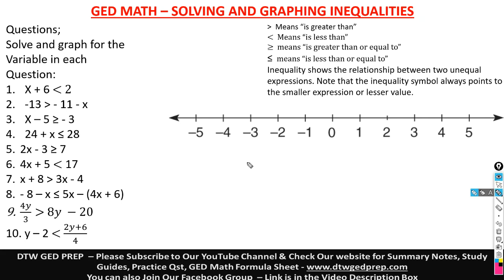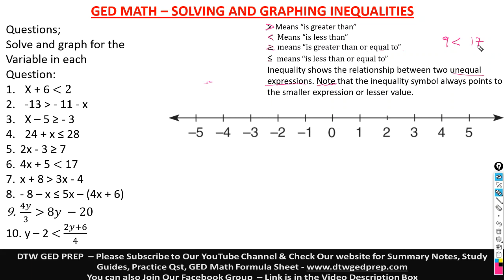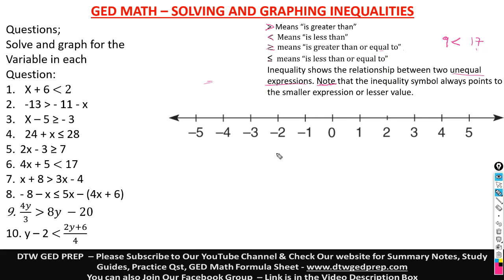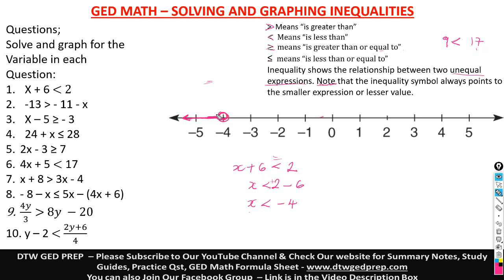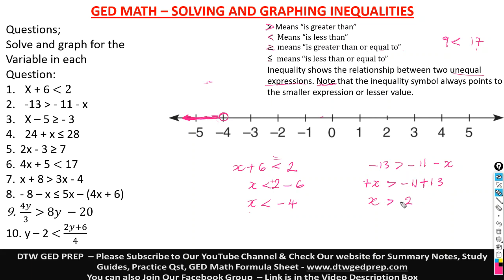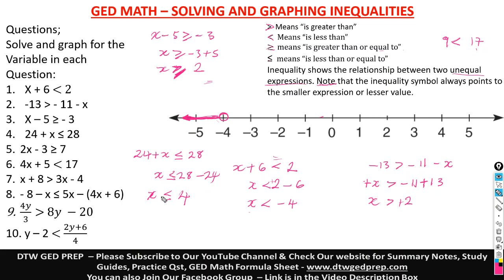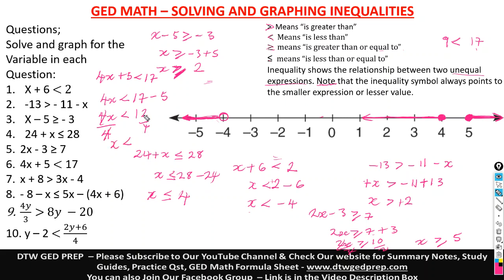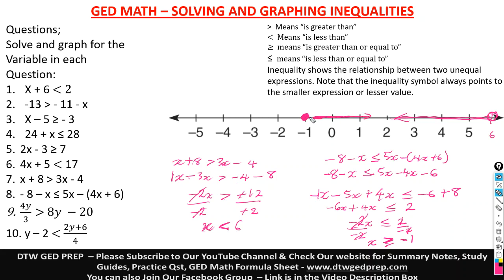GED Math - Inequalities Solving and Graphing